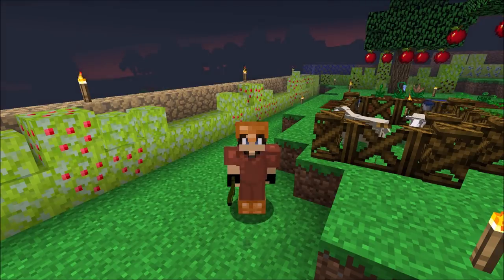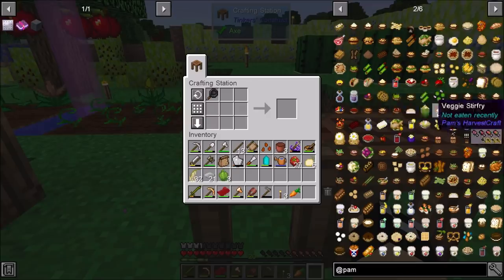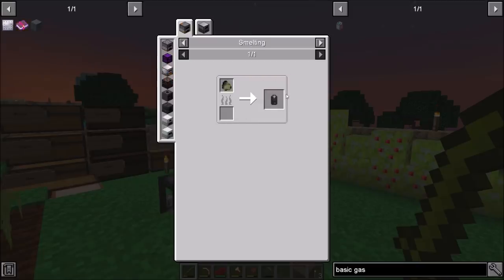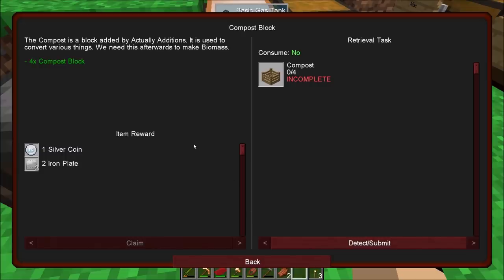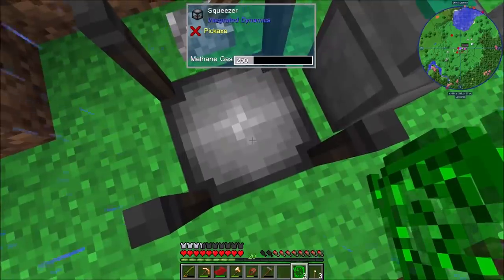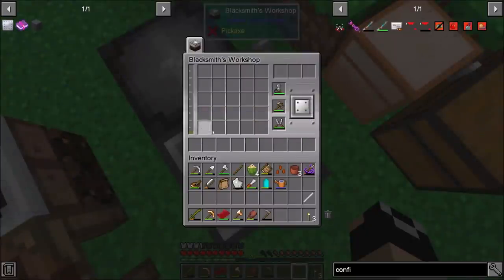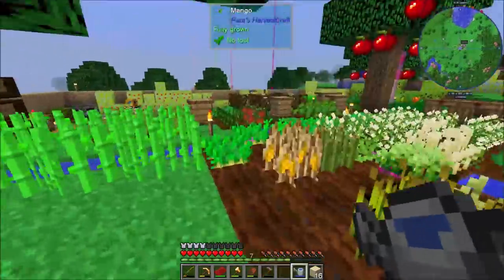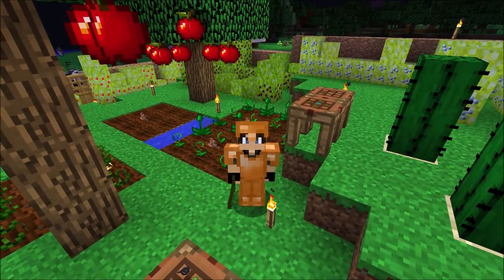Food, Fire, and Methane Gas: Dungeons, Dragons and Space Shuttles Lp Ep #5 Minecraft 1.12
Today we continue work on better foods and further mystical agriculture as well as get into methane gas production and using the blacksmith worktable.